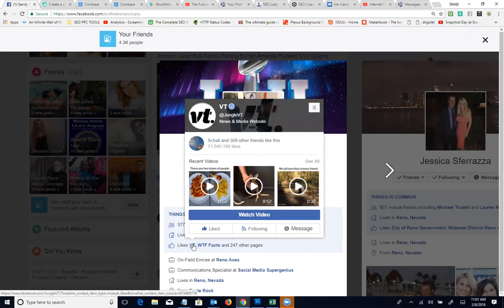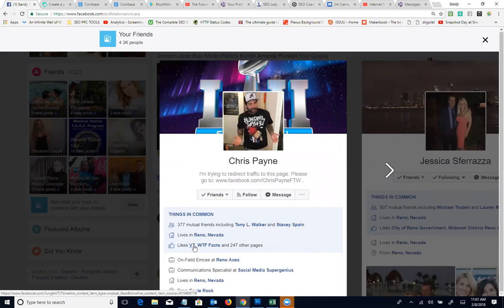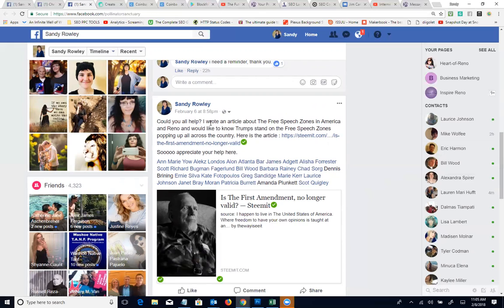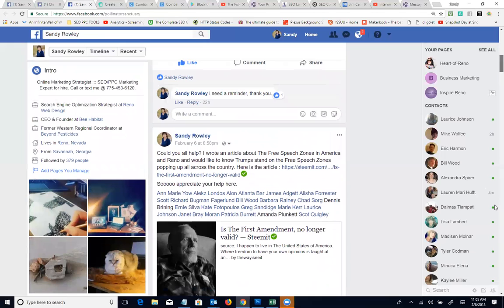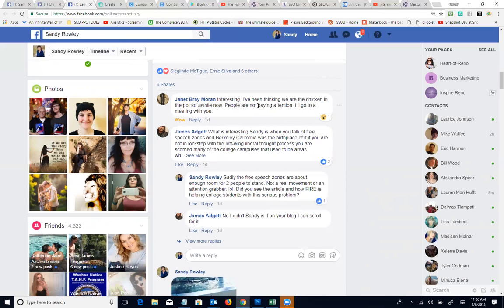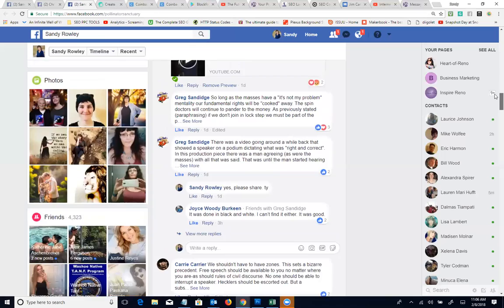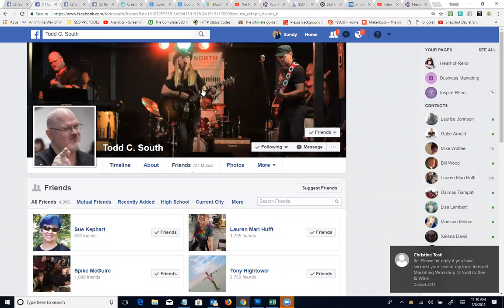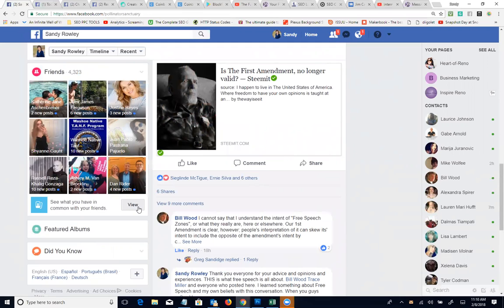Reno Marketing | How to use Facebook Friends to grow your sales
Facebook.com just release a new feature for personal Facebook pages.

This feature allows you to see what you have in common with your friends on Facebook.

This video shares some tips on how to use this new feature to target your ideal clients for free on Facebook using their new algorithm.

Just an idea or thought on how it could work to gain new clients with social media.

Have questions or another marketing idea that could work with this feature? Share below.

Sandy Rowley SEO Expert located in Reno Nevada.